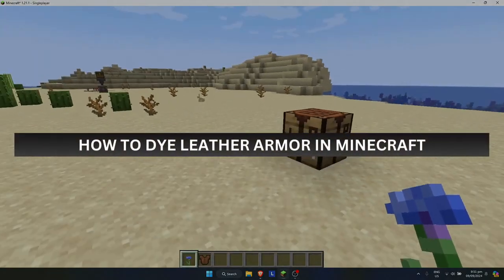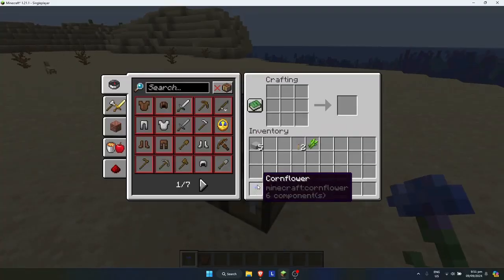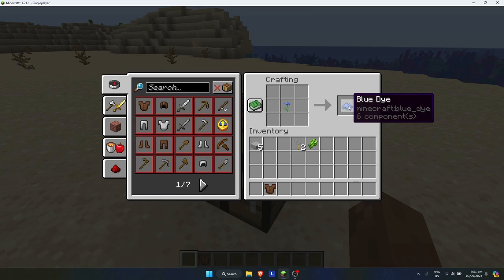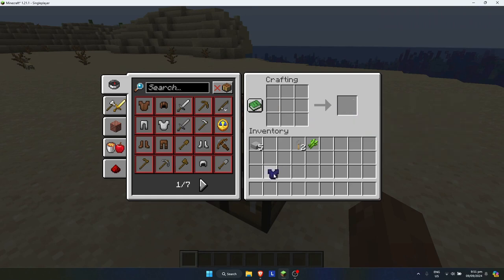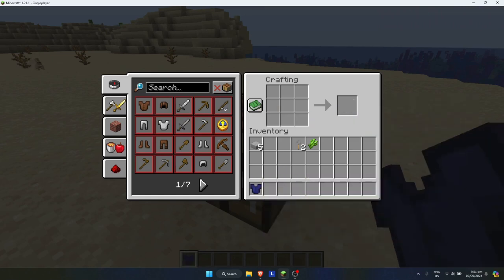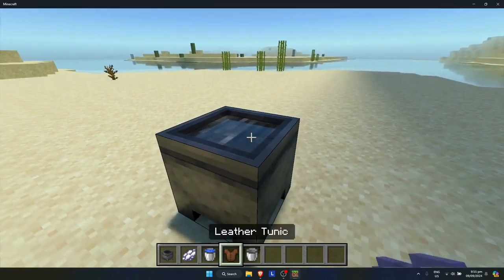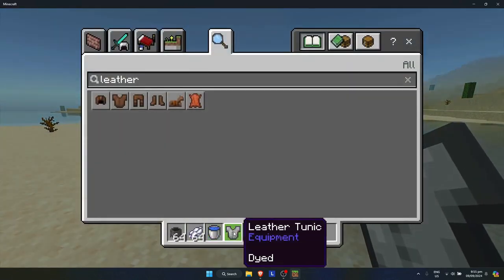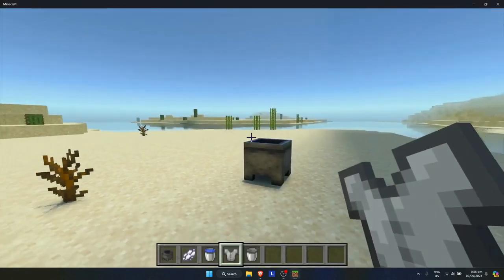How to Dye a Leather Armor in Minecraft Java & Bedrock | Minecraft Tutorial (2027)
Looking to personalize your leather armor in Minecraft? This tutorial will guide you through dyeing leather armor in both Minecraft Bedrock and Java Editions, perfect for players who want to express their style in-game. I'll show you how to apply custom colors to your armor, making it unique and tailored to your taste.

In this tutorial, you'll learn:
How to craft leather armor in Minecraft.
Step-by-step instructions for dyeing leather armor in both Minecraft Bedrock and Java Editions.
Tips for mixing dyes to create custom colors for your armor.

Customize your gear—follow these steps to dye leather armor in Minecraft and stand out in your adventures!